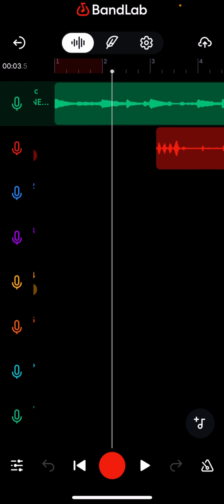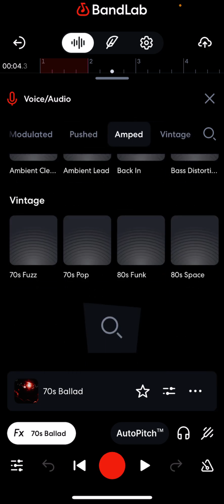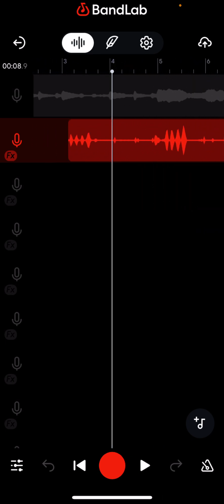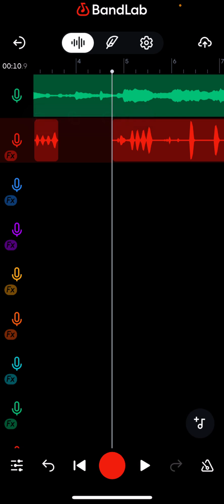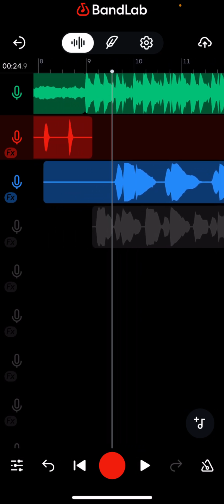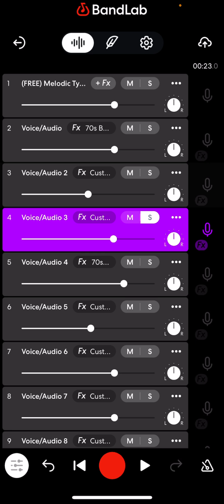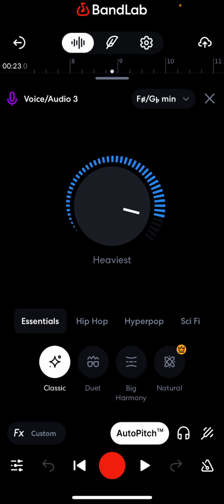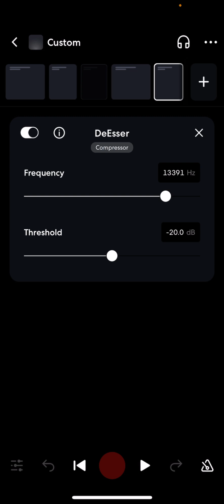How to record on IOS BandLab for beginners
So this is a video explaining how to record your tricks on BandLab app it’s a very easy process. What you need is a good mic and a good beat and everything is ready to go.